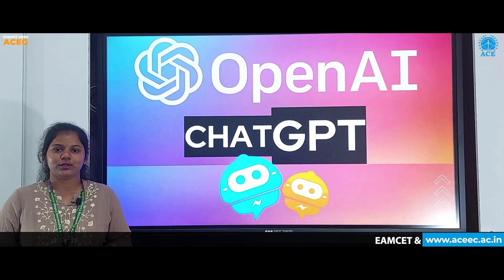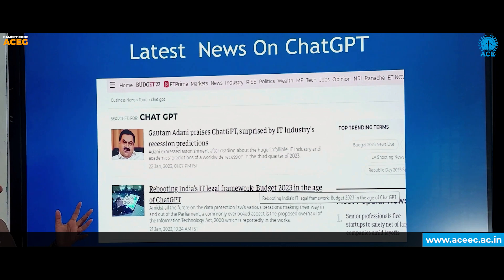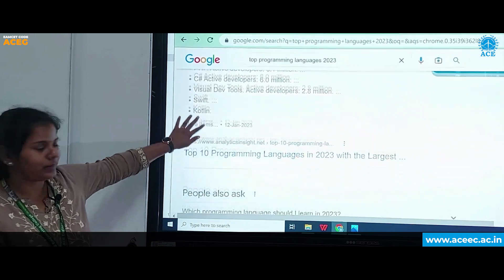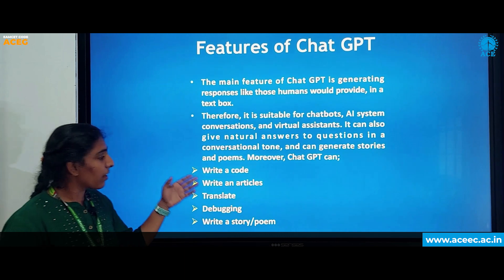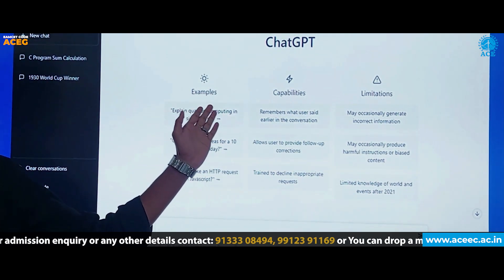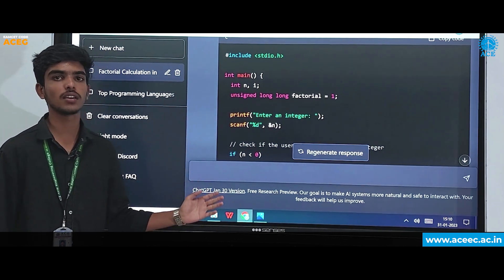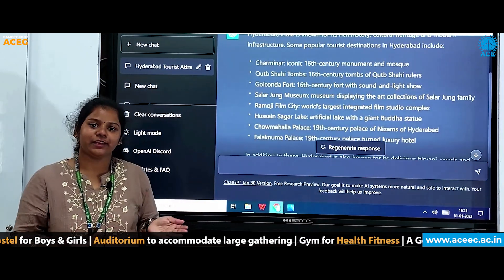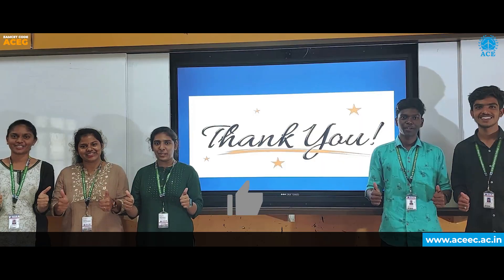ChatGPT- Ruling the World - How can you Access it & Register - Prepared by Dept.of CSE & CSE (IoT)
Chat GPT is a type of Natural Language Processing (NLP) Technology that uses Machine Learning Algorithms to generate human-like text based on input from a user.

GPT-3.5 was trained on massive amounts of data about code and information to help ChatGPT learn dialogue and attain a human style of responding.